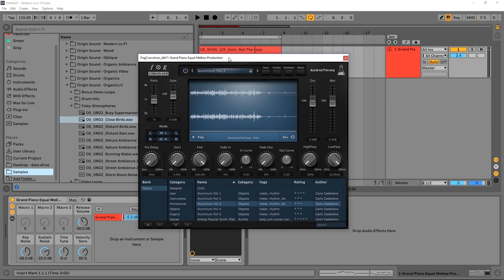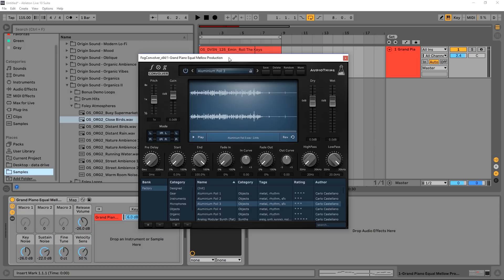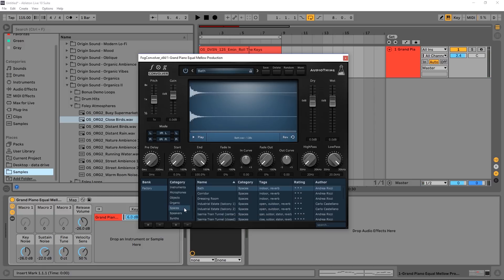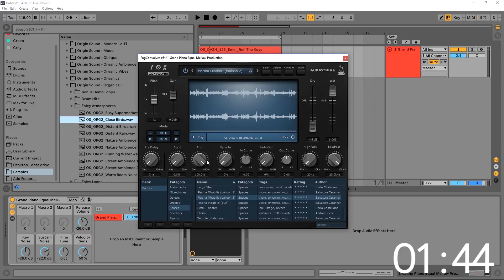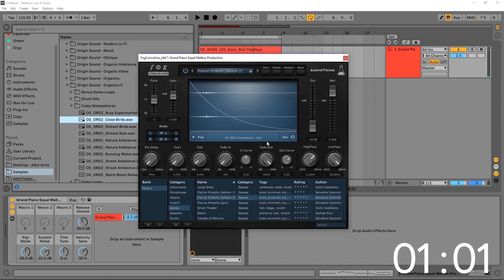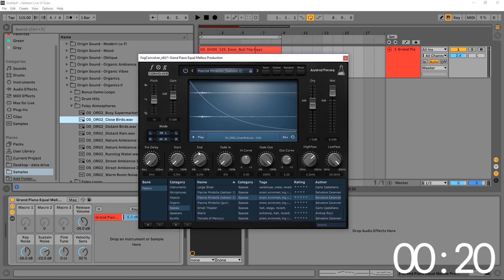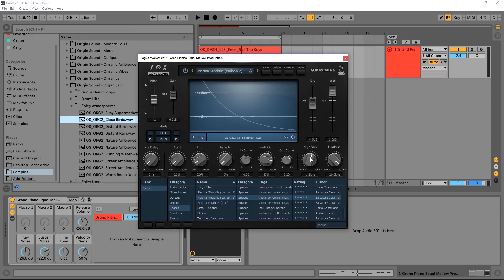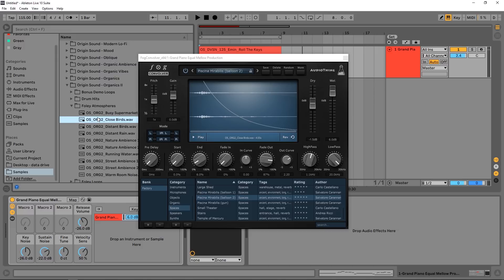TMT | Making A Reverb From Birds Chirping | Fog Convolver By AudioThing Tutorial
In this video tutorial for Two Minute Tuesdays, Joshua Casper shows you how to get very unique and great sounding reverb from almost any audio file via Fog Convolver by Audiothing... Simply one of the best sounding Convolution Reverb plugins on the market.